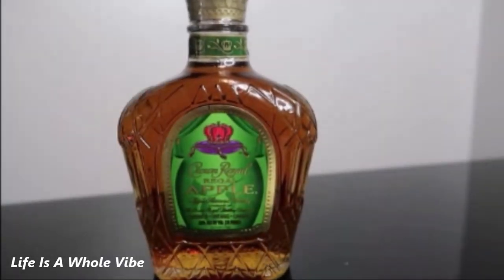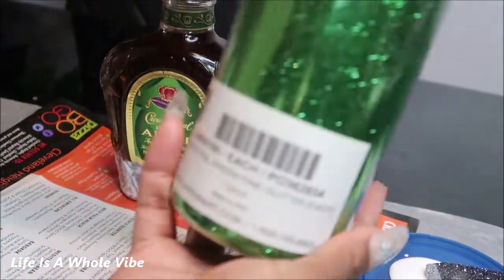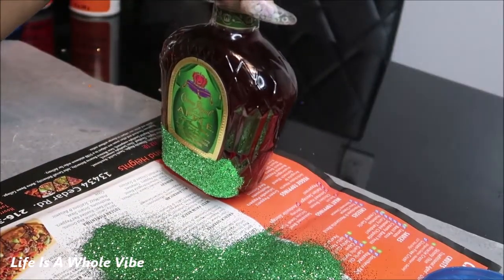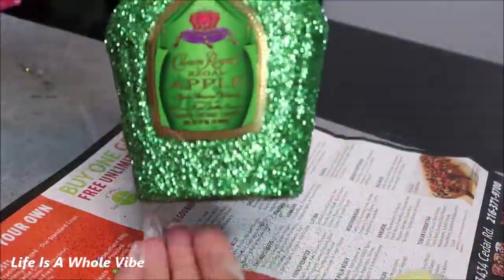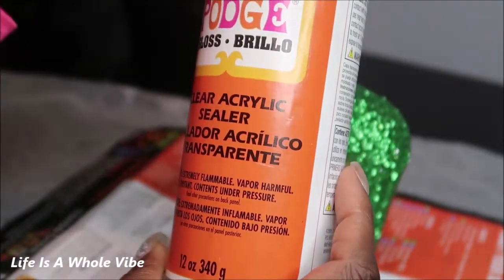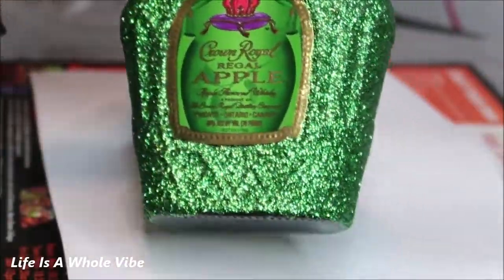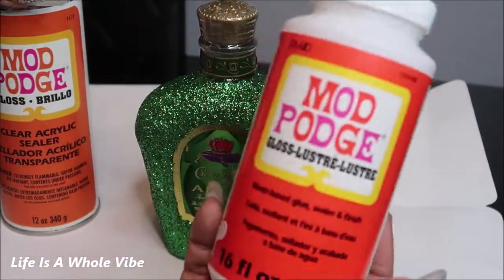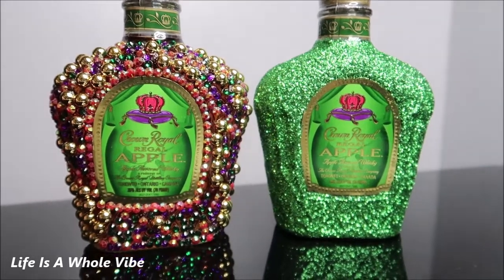DIY GREEN GLITTER CROWN ROYAL GLAM BOTTLE- HOW TO SEAL GLITTER W/ MOD PODGE CLEAR SEALANT SPRAY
If you're into sparkly glam & don't have the patience to apply rhinestone this is a great  &quicker option for you. You can choose any color glitter you like.
This makes a wonderful gift for a birthday, bridal shower, housewarming or even just because you like this drink for yourself.

For this project you will need: Glitter (any color your heart desires), Mod Podge (gloss) glue, Mod Pod clear acrylic sealant spray, liquor or wine bottle of your choice & sponge brush.

Rhinestone Variety kit

Assorted Pearls Pack

20oz MICKEY EARS ACRYLIC DOUBLE WALL TUMBLER CUP